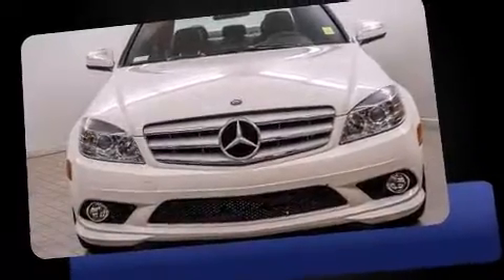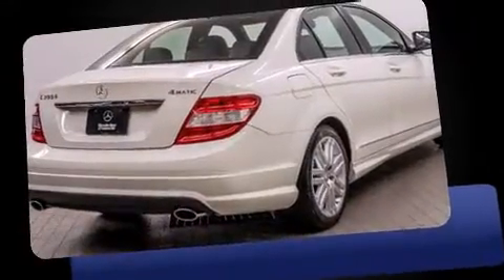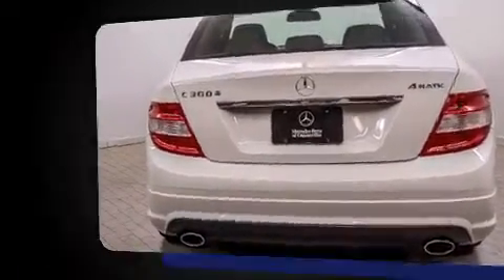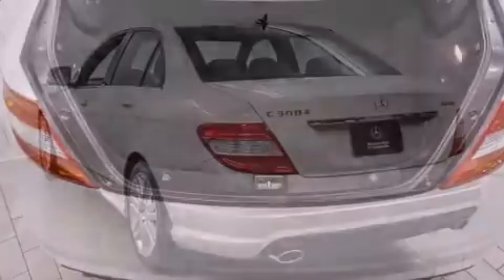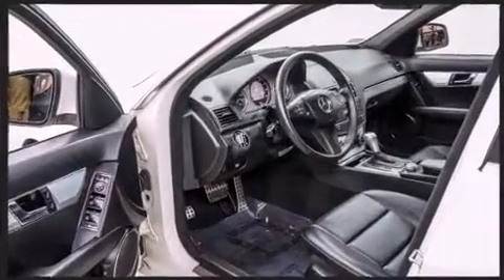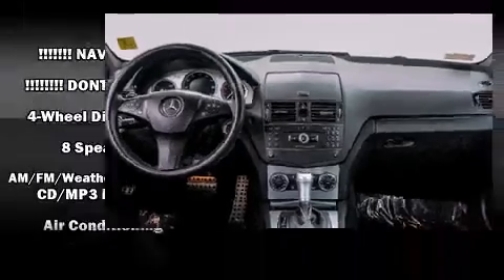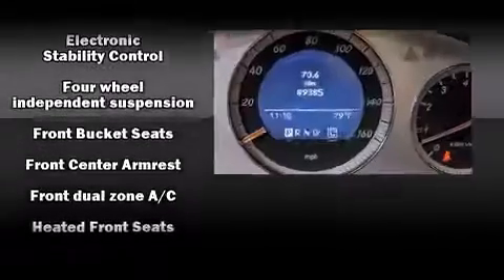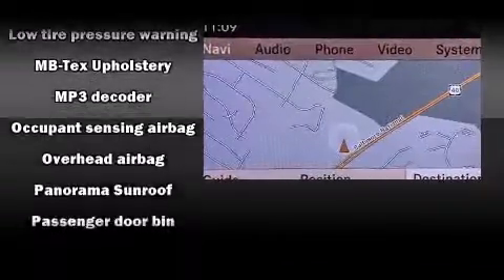2008 Mercedes-Benz C300 NAV, PANO ROOF, LOADED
You can expect a lot from the 2008 Mercedes-Benz C-Class. Smooth gearshifts are achieved thanks to the 3 liter 6 cylinder engine, and for added security, dynamic Stability Control supplements the drivetrain. Mercedes-Benz prioritized comfort and style by including: front and rear reading lights, 1-touch window functionality, adjustable headrests in all seating positions, a trip computer, power moon roof, remote keyless entry, and power front seats. Mercedes-Benz ensures the safety and security of its passengers with equipment such as: head curtain airbags, front SIDE impact airbags, traction control, brake assist, anti-whiplash front head restraints, a panic alarm, and 4 wheel disc brakes with ABS. This car was designed with safety in mind, allowing you to drive with even greater assurance. It also arrives with a Carfax history report, providing you peace of mind with detailed information. Our experienced sales staff is eager to share its knowledge and enthusiasm with you. We'd be happy to answer any questions that you may have. We are here to help you.